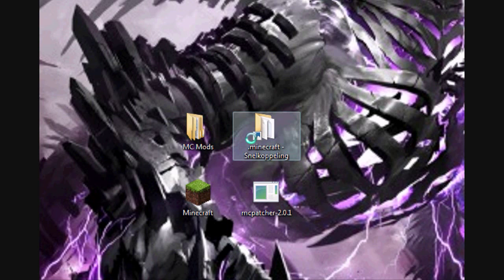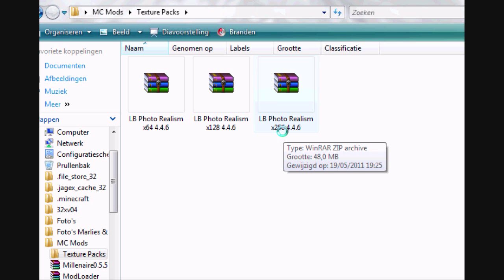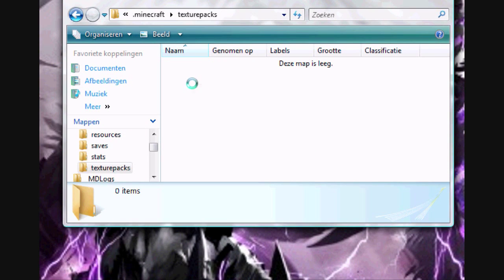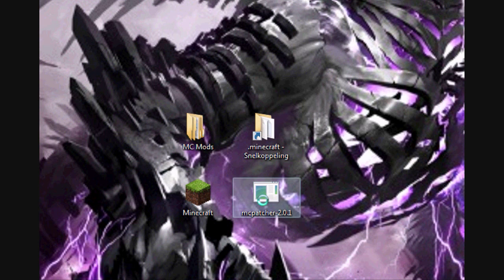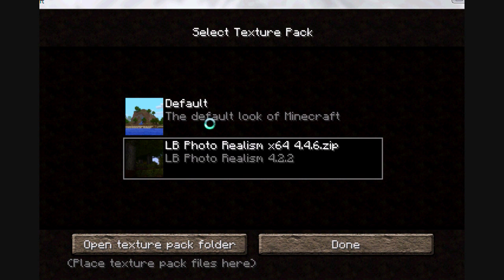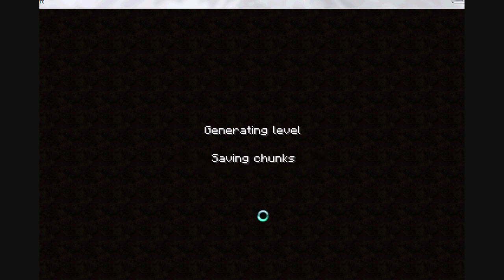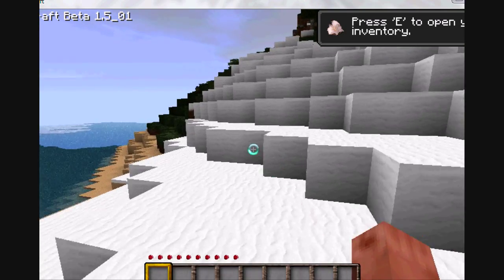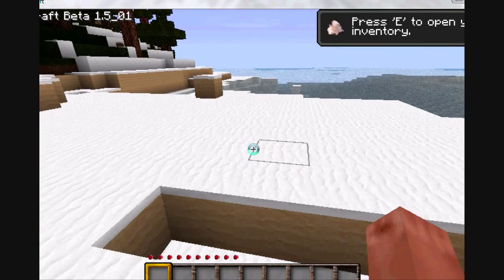How to Install LB Photo Realism Texture Pack - MineCraft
I explain how to install the LB Photo realism texture pack.